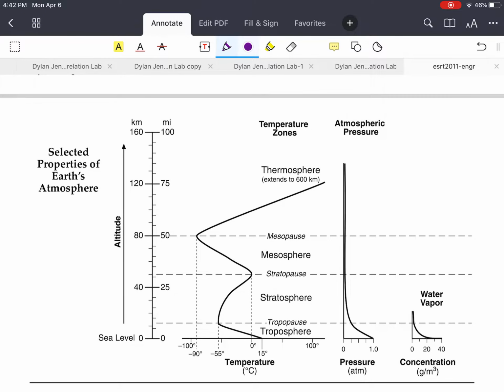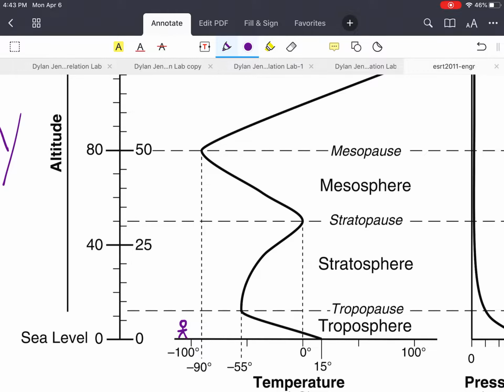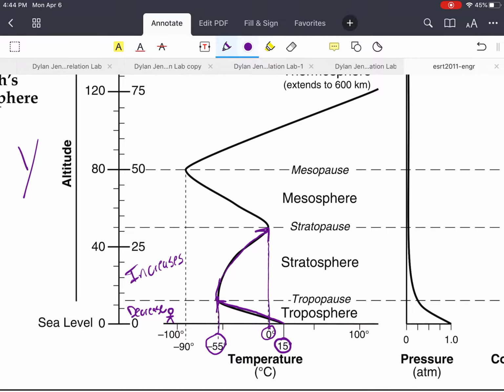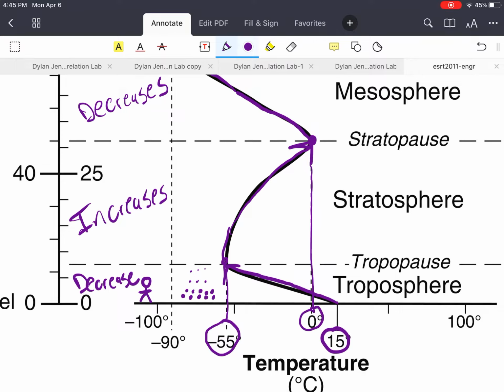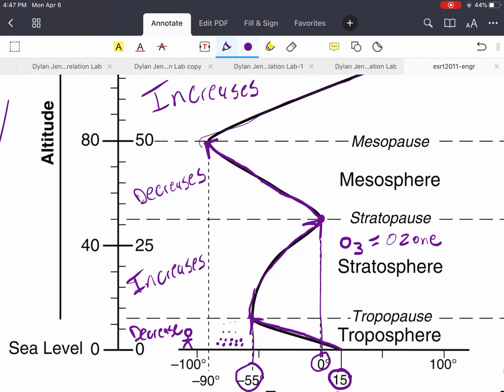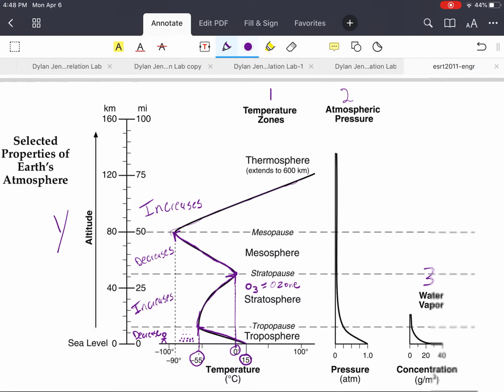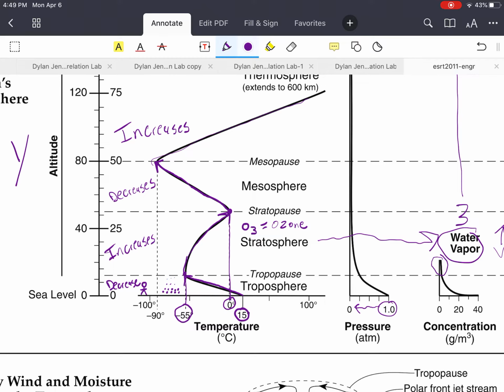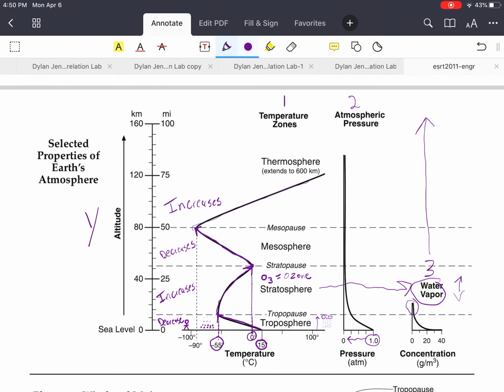ESRT page 14